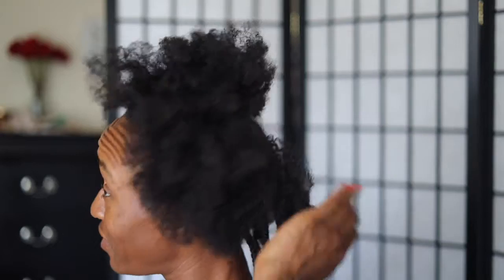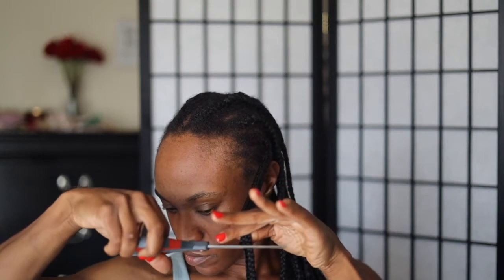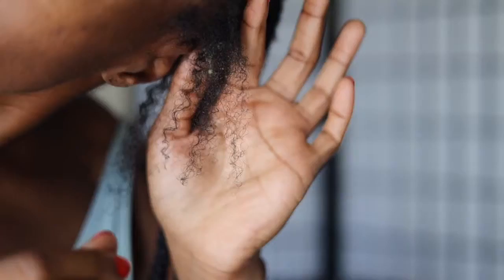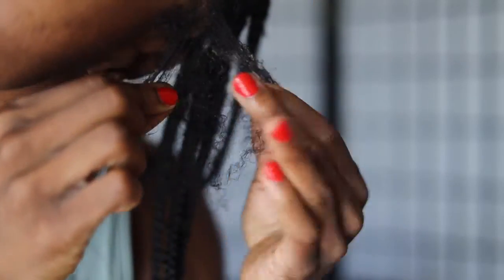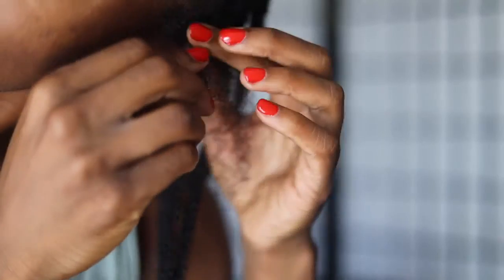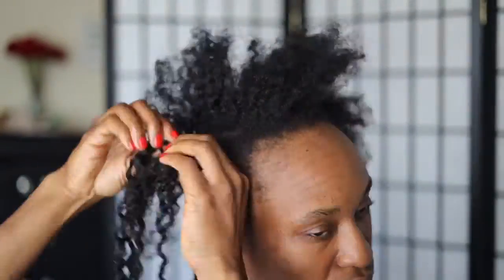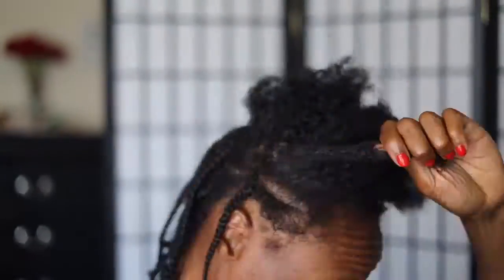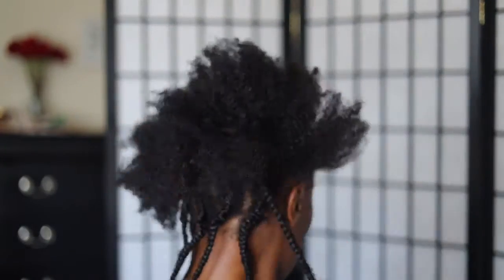(REUPLOAD) old regimen (part 1)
ORIGINALLY RECORDED: SEPTEMBER 2022

0:00 Introduction
0:28 Cutting the extensions
0:51 Taking down the braids
1:09 Build-up (upclose)
1:27 Mini length check
1:59 The final look

I took me about 45 minutes to take the whole style down.